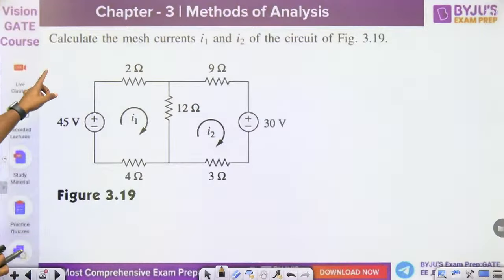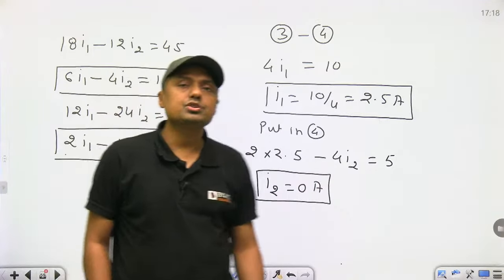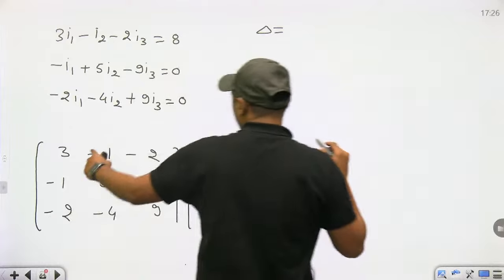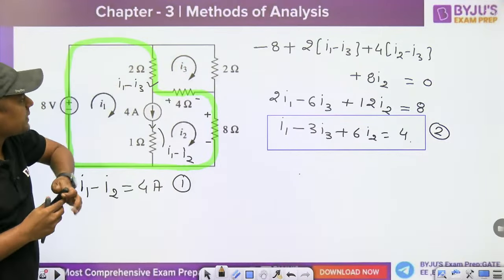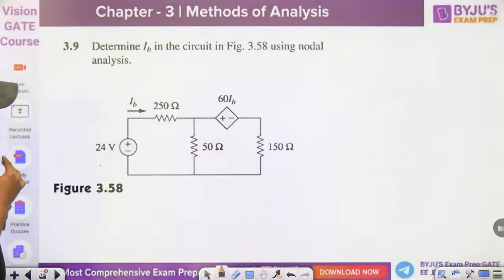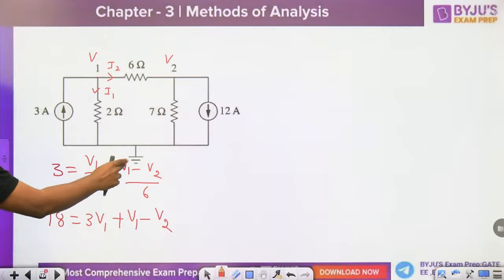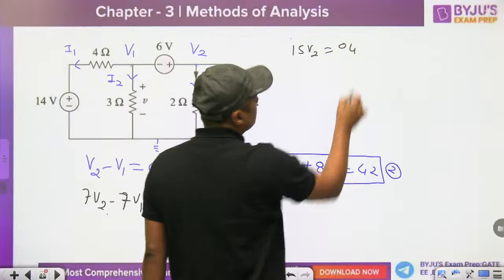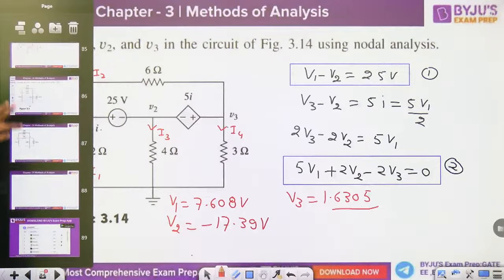GATE 2024 EE/EC | Network | Methods of Analysis (Chapter-3) | BYJU'S GATE